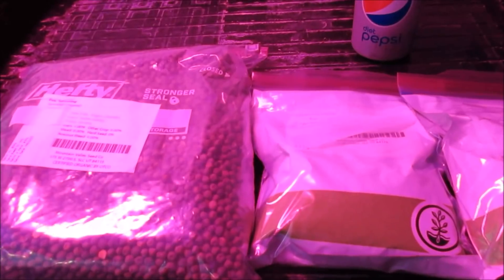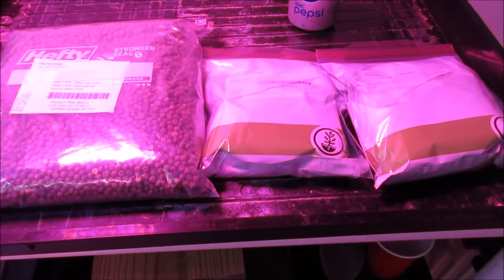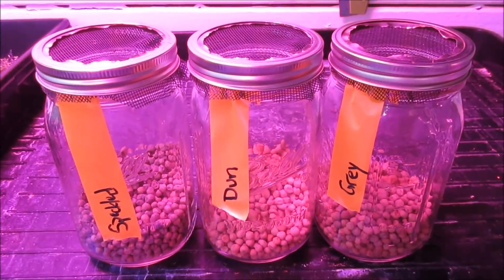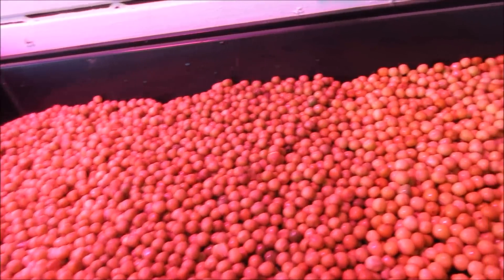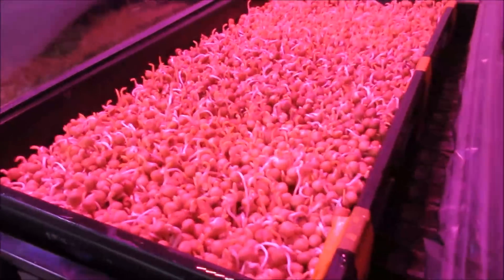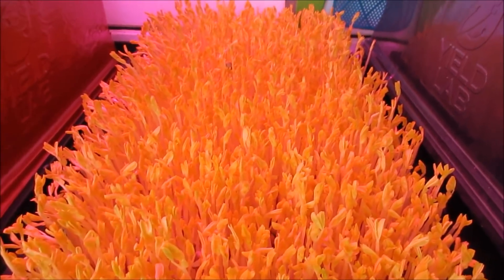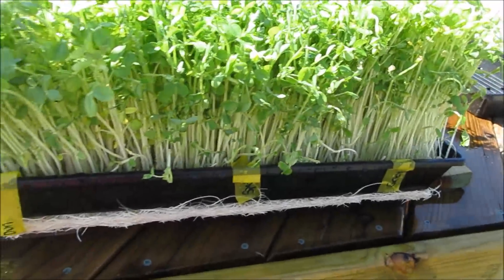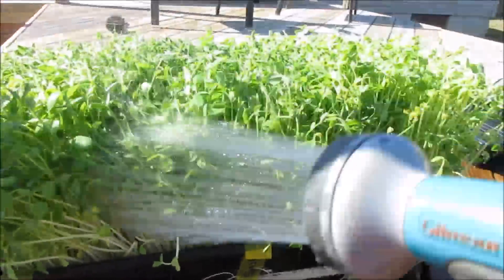How to Grow 4.5 lbs of Pea Microgreens the IHG Method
Update: This was a definite influential grow to reach where I am today.  I've come a long way and eventually wrote a book.

This was a very fascinating grow for me.  It was so much better than the first attempt in many ways.  Shoots were more tender and had no tendrils which is my preference.  As you'll hear me say in the video, the grow was mesmerizing.  Again, I grew the microgreens in no medium or substrate.

My tomatoes are a new phenomenal agricultural breakthough that allows tomato to grow just about anywhere.  A mutation appeared in a cross I made while breeding tomatoes for heat tolerance.  It should be a game-changer if I can partner and get the genetics protected and begin production en mass.   It's much slower doing it all on my own.

PERSONAL USE KITS, FOOD-GRADE SCREENS, & ANTIFUNGAL